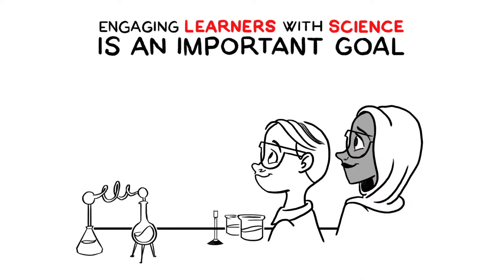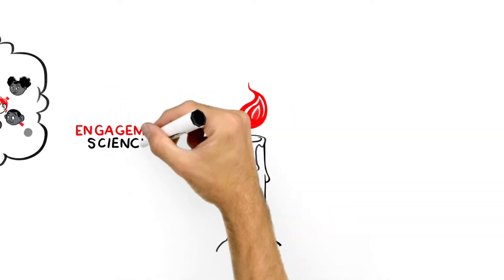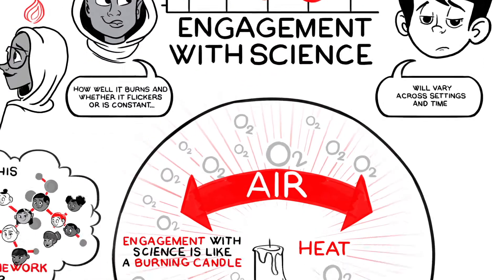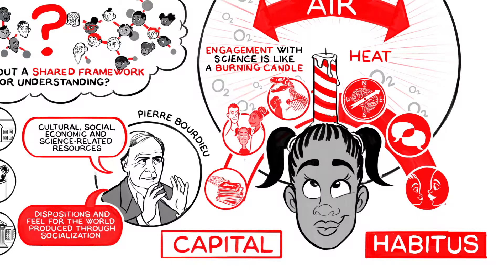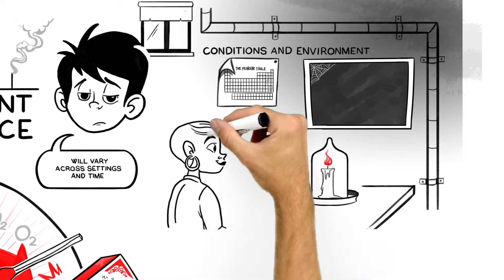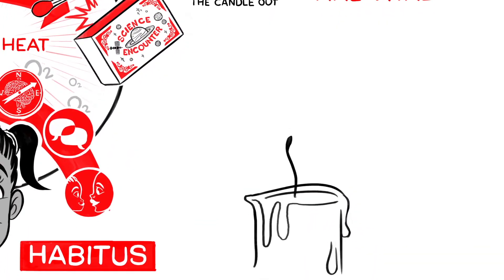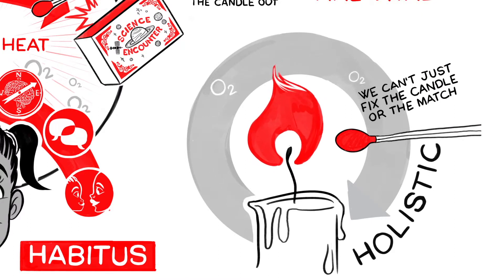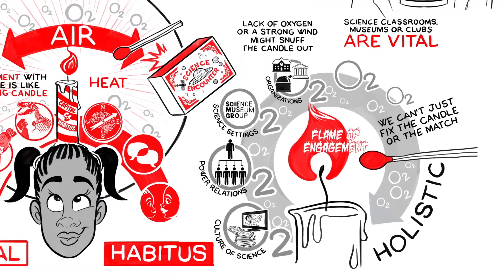BP Science Museum UCL - Understanding Learner Engagement - A Cognitive Whiteboard Animation